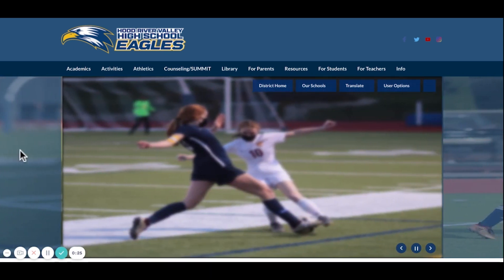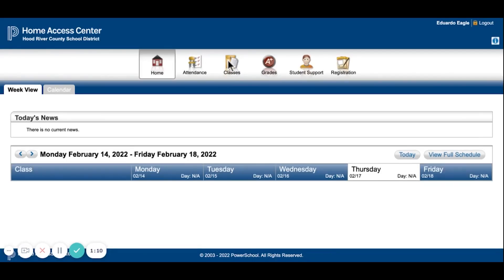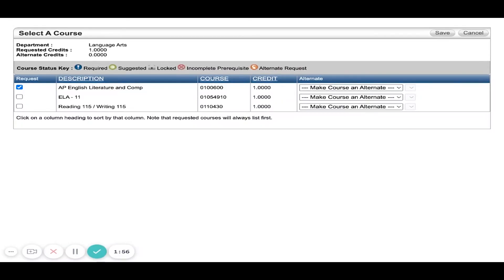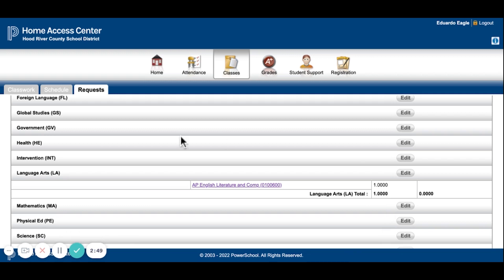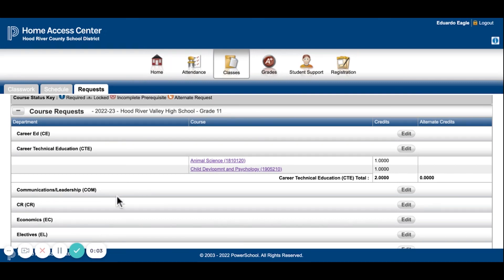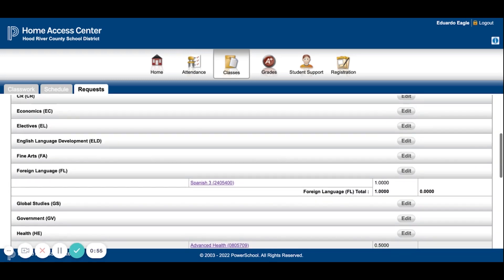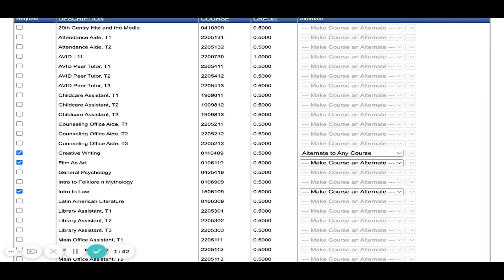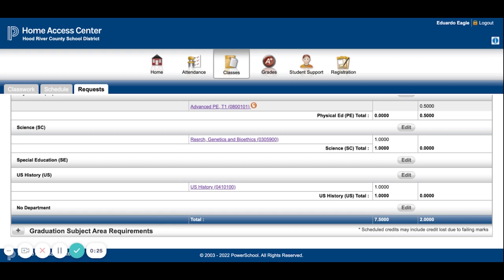Putting Course Requests into HAC